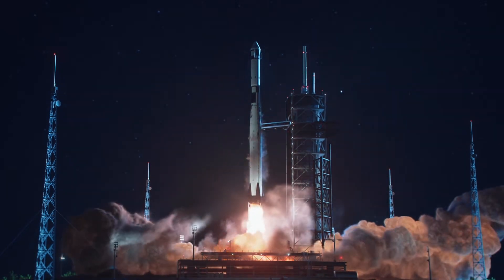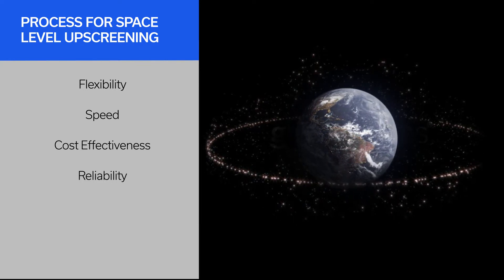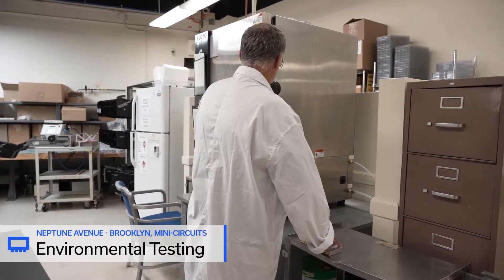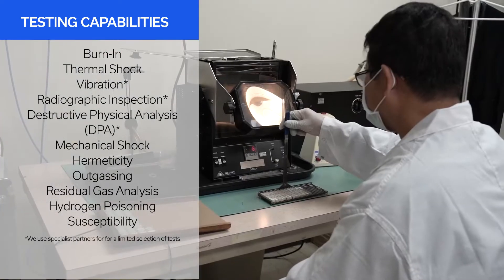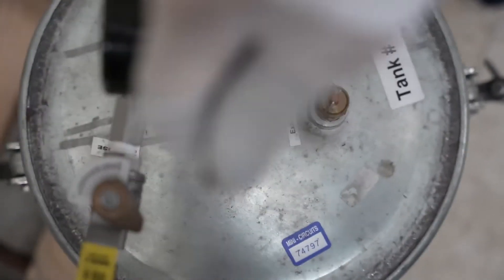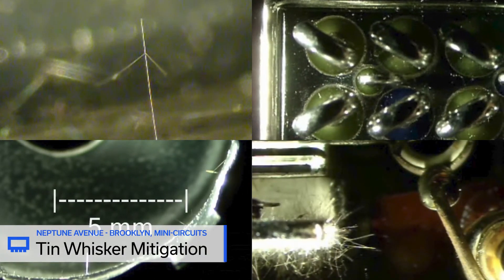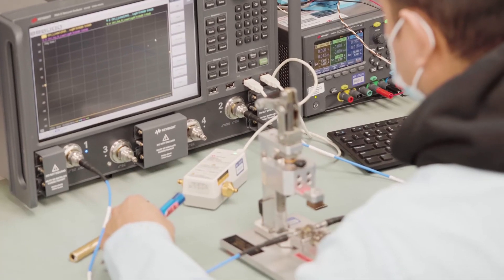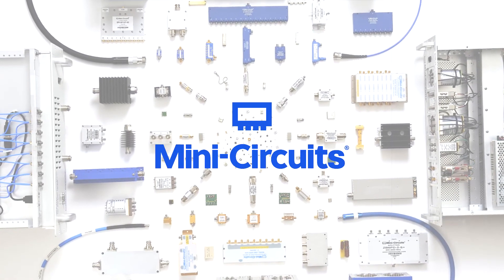Upscreening RF / Microwave Components for Space | MCDI - Mini-Circuits - Israel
Mini-Circuits has over 30 years of experience supporting customers with screening requirements for space missions. From the earliest government missions to the newest commercial SmallSat constellations, our in-house capabilities offer the speed, flexibility, reliability, and cost-effectiveness to make your mission a success.

Language: English
Subtitles: English & Hebrew